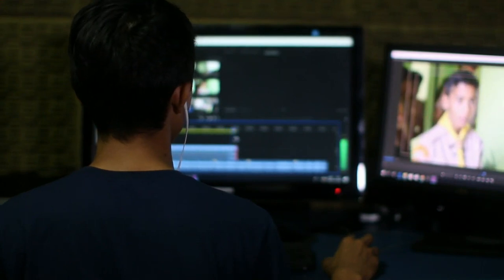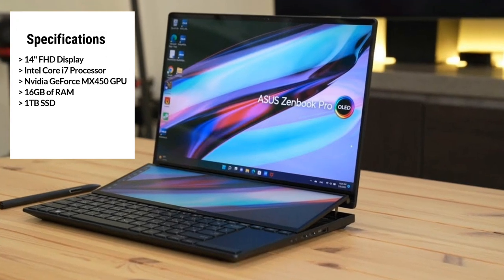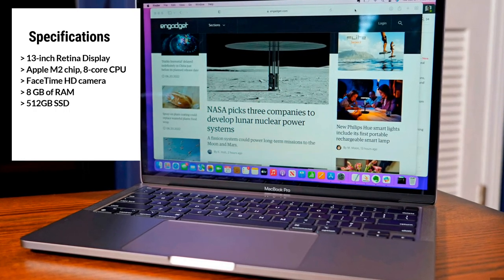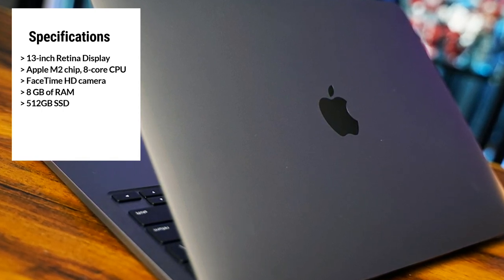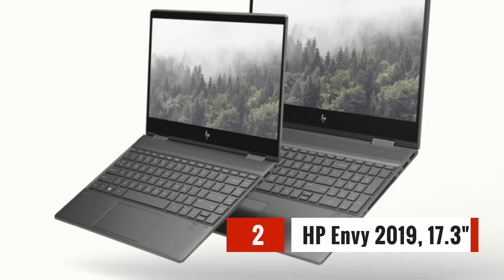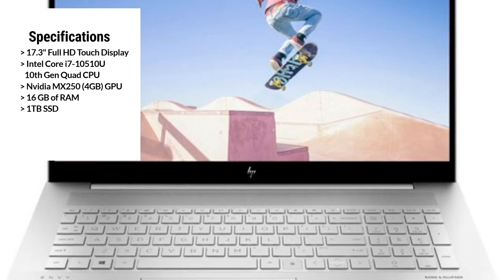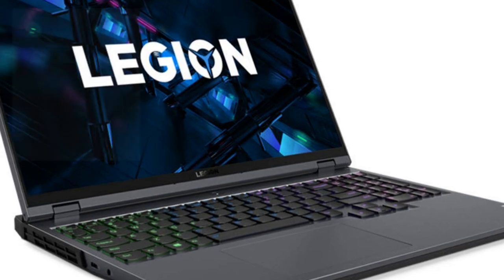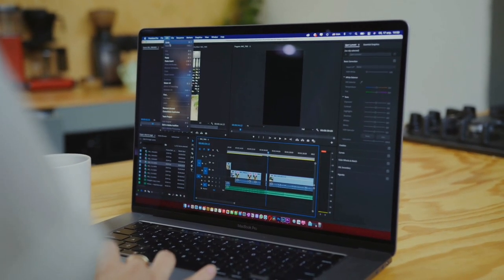Best Video Editing Laptops under $1500 in 2023 | Best Laptop for Editing and Designing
Are you a content creator or video editor looking for a powerful and efficient laptop to take your work to the next level? Look no further! In this video, we're taking a closer look at the top 5 best video editing laptops under $1500 that are perfect for all your creative needs.

We'll be diving into the features and specs of each laptop, including the ASUS ZenBook Duo 14, Apple 2022 MacBook Pro with M2 chip, Acer Aspire 5 Slim, HP Envy 2019, and Lenovo Legion Pro 5i 16". You'll learn about each laptop's display quality, processing power, storage capacity, and other key features that make them the best options for video editing.

Whether you're a beginner or a seasoned pro, these laptops are guaranteed to provide you with the power and performance you need to create stunning videos and content. So sit back, relax, and join us as we explore the top 5 best video editing laptops under $1500.

5. ASUS ZenBook Duo 14

4. Apple 2022 MacBook Pro 13inh

3. Acer Aspire 5 Slim Laptop

2. HP Envy 2019, 17.3" Laptop

1. Lenovo Legion Pro 5i 16"